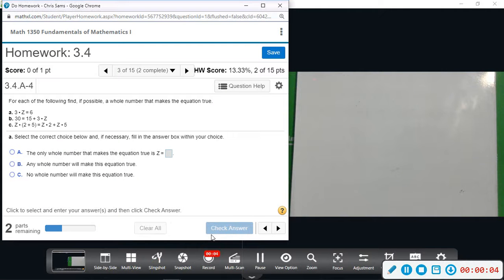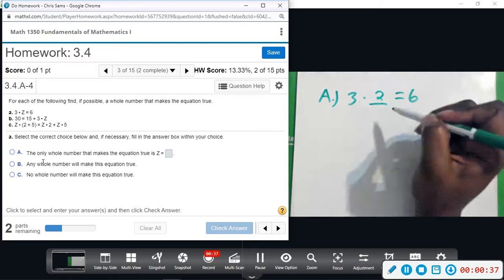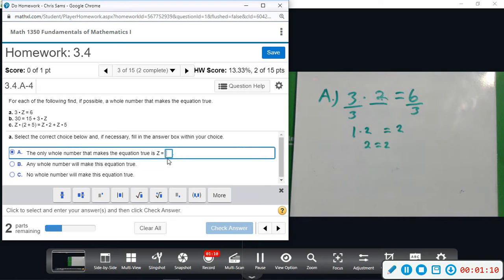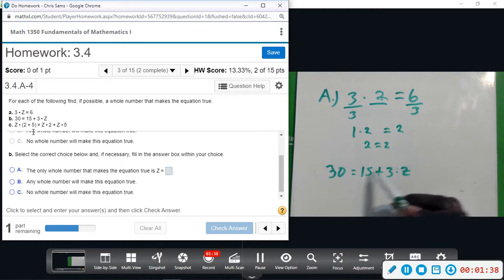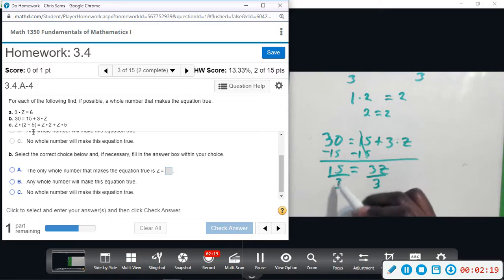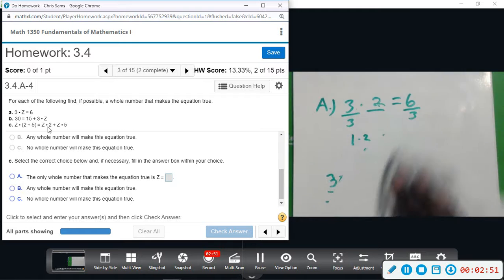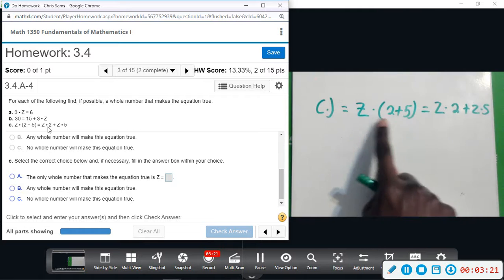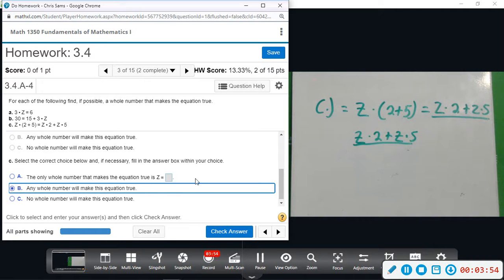Fund of Math 3 4 3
Fundamentals of Mathematics 3.4 Multiplication of Whole Numbers